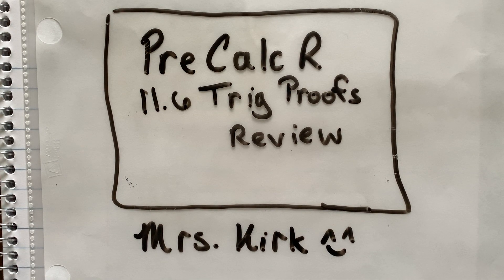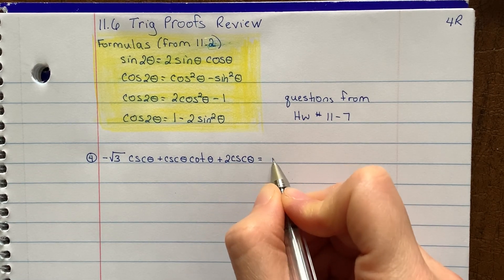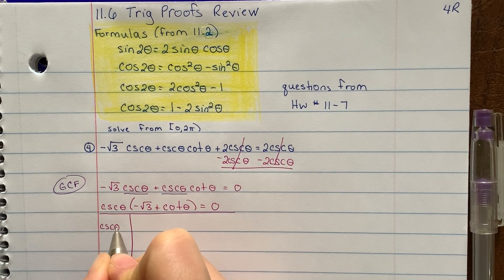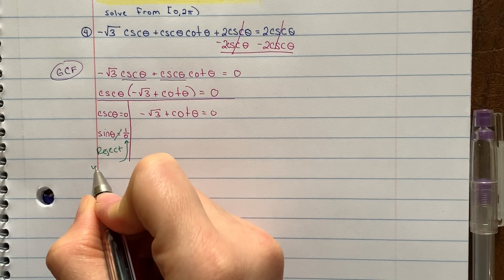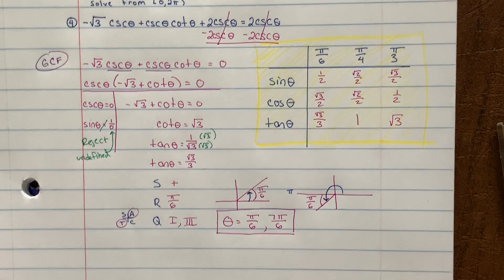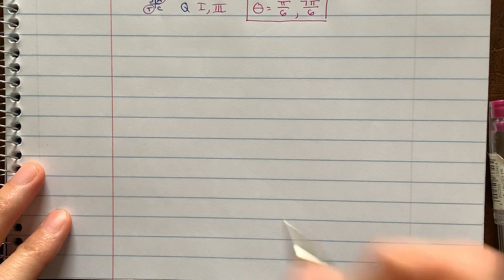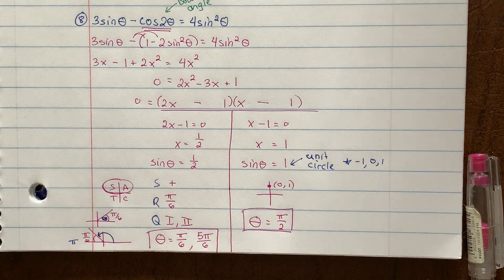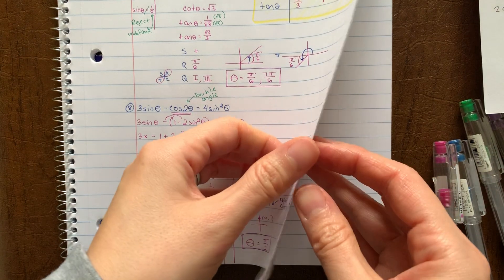4R 11.6 trig proofs review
Trig proofs review